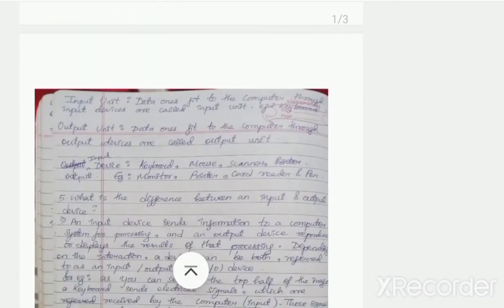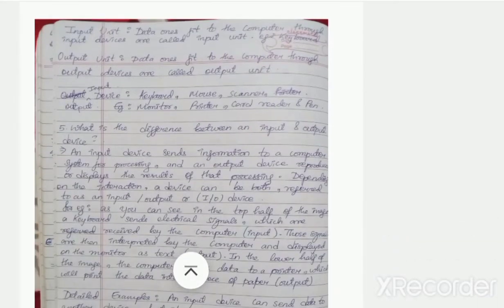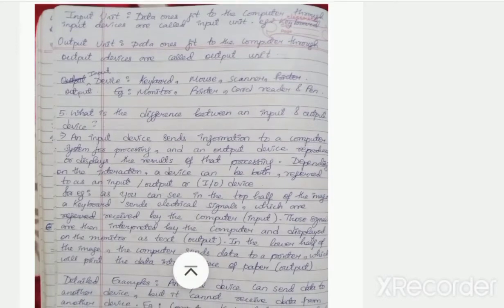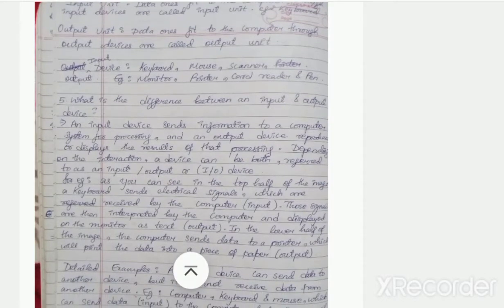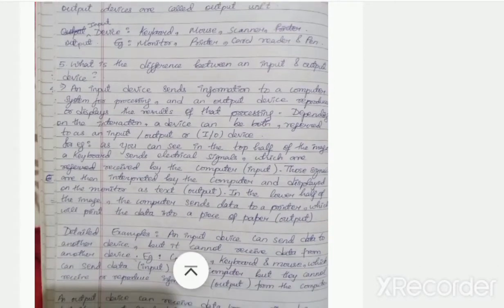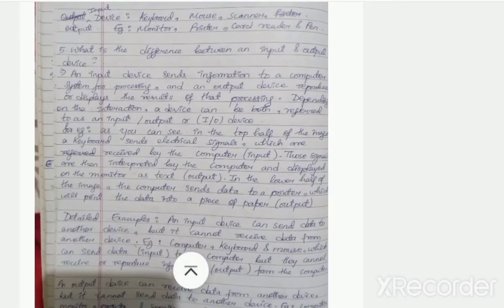Notes based on computer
this video includes notes on what is a computer , evolution history , input and output device , father of computer so you can copy down the notes in your note copy . do like share and subscribe the channel SCIENCE CLASS for more updates